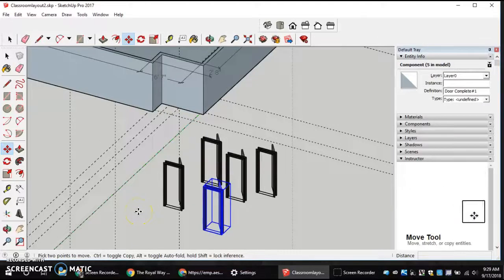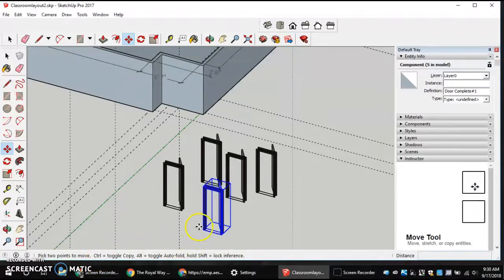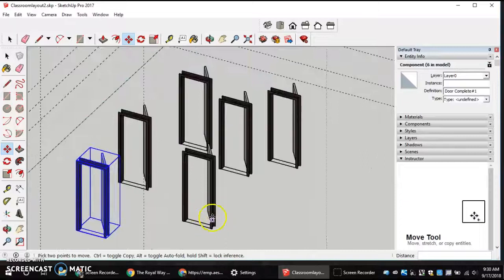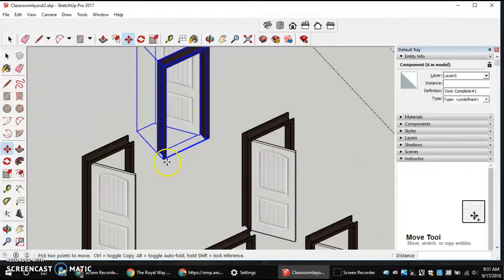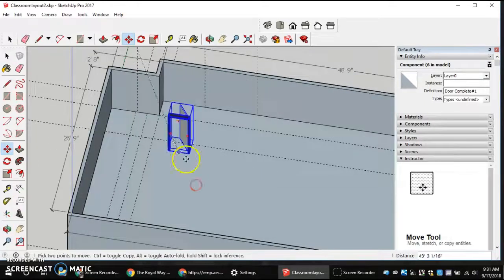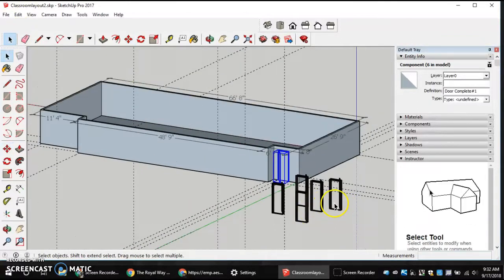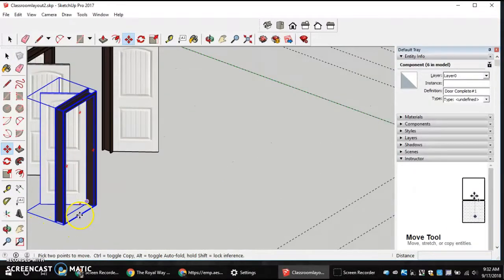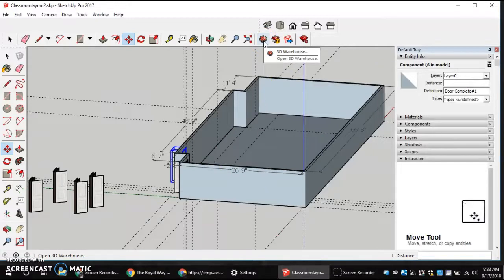Classroom Layout #4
Placing the doors, Right clicking the door model to change the swing by flipping along the green/red axis.